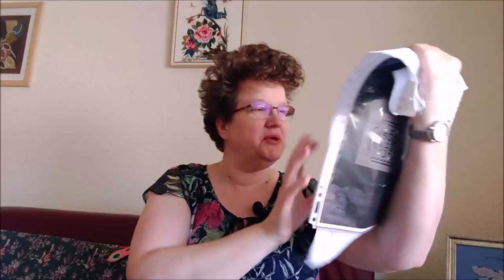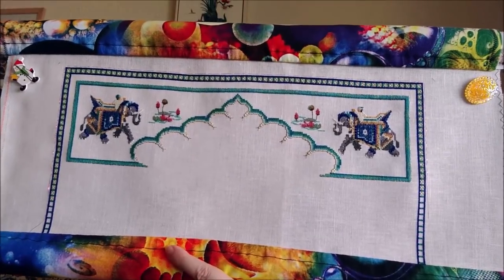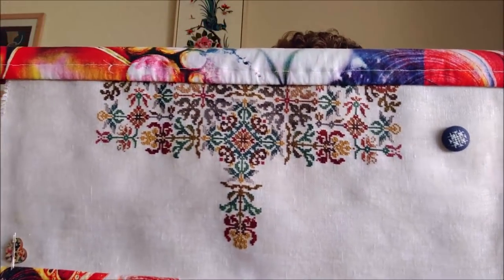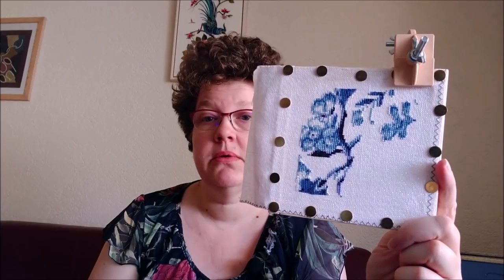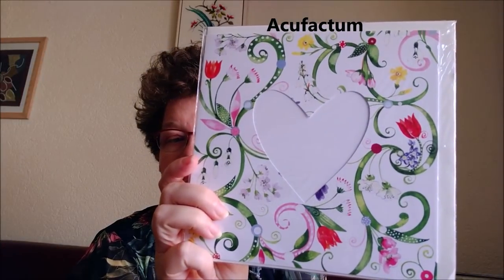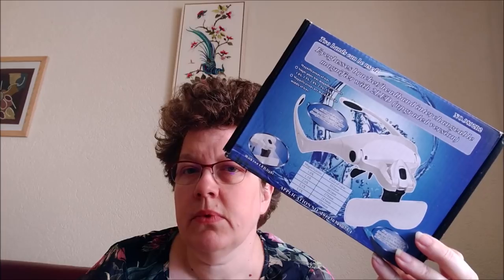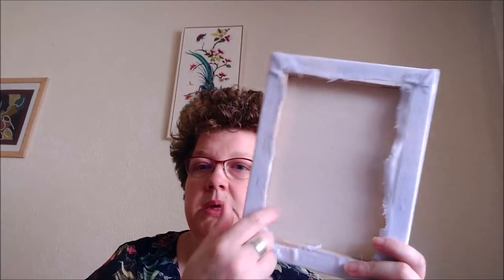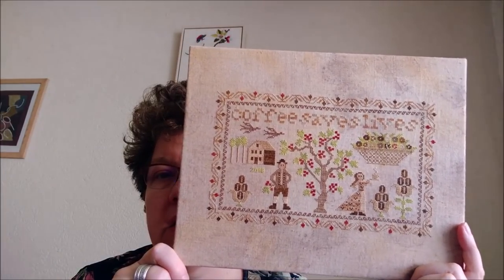A Stitch Too Far - flosstube #52: full frontal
Shops mentioned:
• RusticBCross Stitch on Etsy
• xJudesign on Etsy
• The primitive Hare on Etsy
• Witchy Stitcher on Etsy
• Modern Folk embroidery on Etsy

FFOs
• New Jersey Flosstube Retreat – design by Arlene Cohen, Works by ABC – stitched on 40 count Rocky Mountain by xJudesigns with Smaragd Forest floss by xJUdesign and Rainbow Gallery Petite Treasure Braid PB31
• Keep Calm & Freak Out scissor fob – The sweetheart tree – Teenie Tweenie #177 – stitched on 28 count navy blue and opalescent white evenweave by Zweigart with the called for DMC colours and embelishments
• Coffee Saves Lives – Heartstring Samplery, stitched on 40 count newcastle linen ‘Grandpa’s Sleeve’ by xJudesigns, 1 over 2 with most of the recommended flosses
• Tree of stitches – Bee’s Needleworks, stitched on 28 count Jobelan evenweave ‘Summer Sky’ by Wichelt, with Dinky-Dyes silks
• Day One Christmas countdown 2018 – Modern Folk Embroidery, stitched on 32 count Belfast linen ‘Raw’ by Zweigart, with silk perlé handdyed floss from my LNS Borduurparadijs in colourway ‘Kerst’

Finish
• Statue of Liberty – Rustic B Cross stitch, stitched on 28 count Jobelan evenweave ‘Summer Sky’ by Wichelt, with handdyed cotton floss from my LNS Borduurparadijs in colourway ‘Dille’

WIPs
• Tapestry – Ink Circles – stitching on 36 count Edingburgh linen by Picture this Plus colourway FOG, 2 over 2 with recommended threads, use ICTapestry to share you progress in the stitchalong on instagram
• Rajasthan Lotus Pond – Chatelaine designs, stitched on 32 count belfast linen ‘Antique White’ by Zweigart, with the recommended flosses

Stitching Exhibits:
• Sampled Lives: samplers from the Fitzwilliam Museum – Cambridge UK, runs until Sunday 7 October 2018,
• Antique samplers at the Honig Breethuis - Zaandijk Netherlands, runs until 19 August 2018,